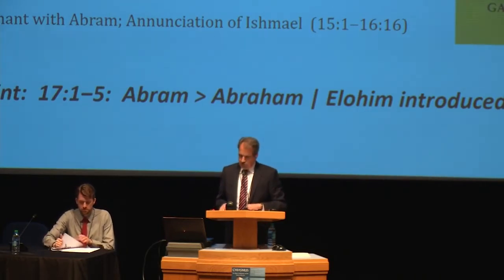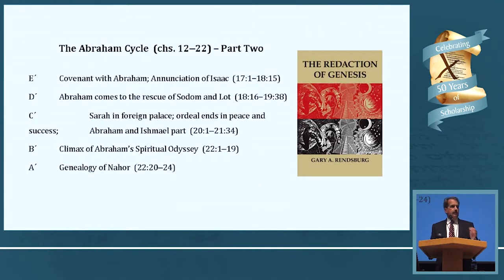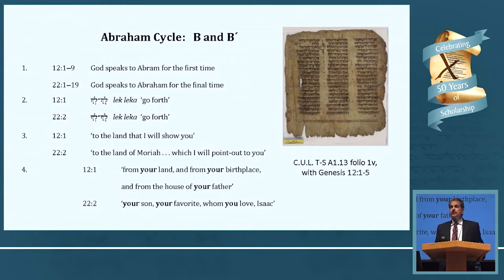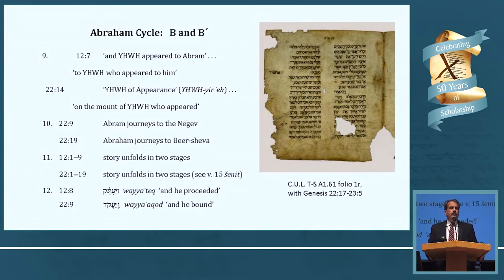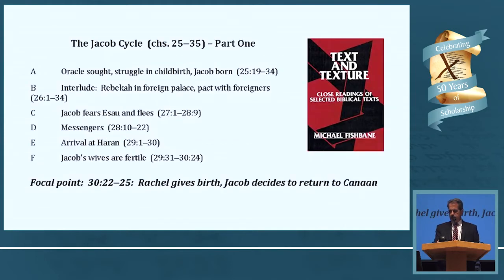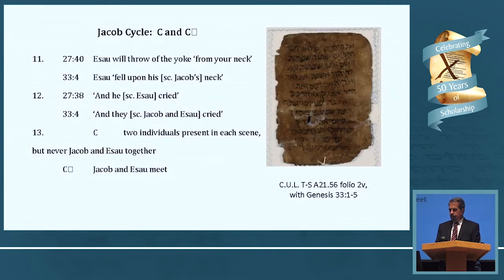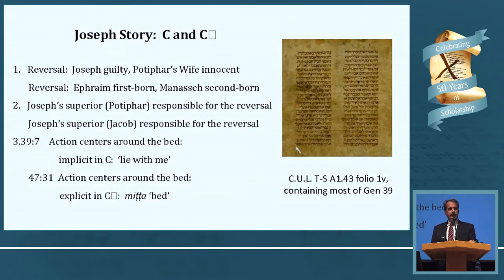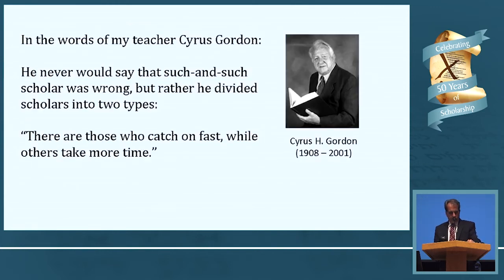Chiasmus in the Book of Genesis Gary A Rendsburg Chiasmus Conference August 2017